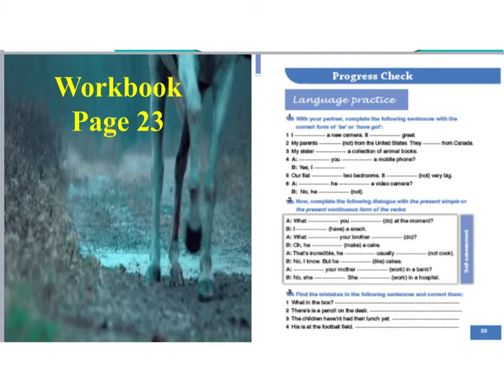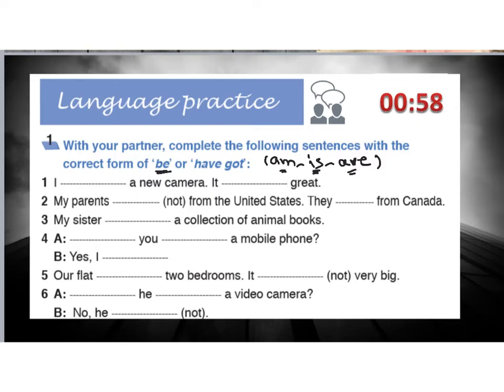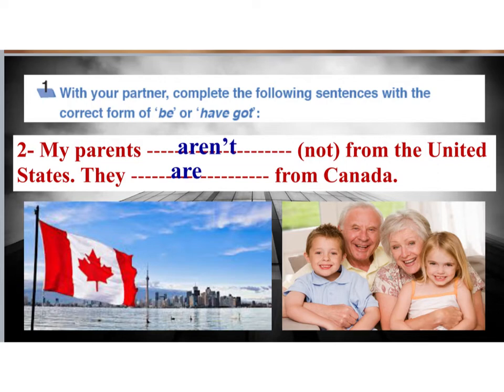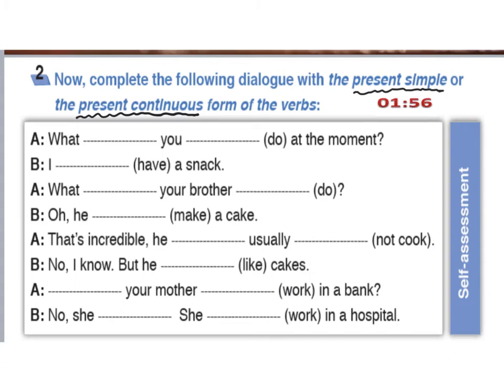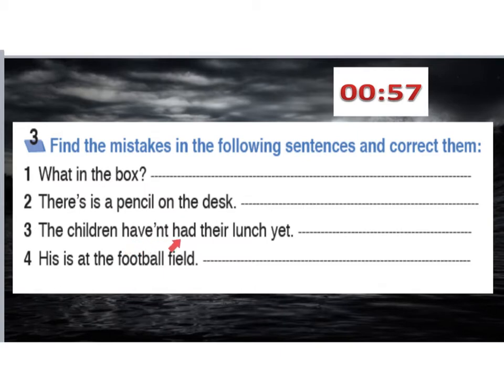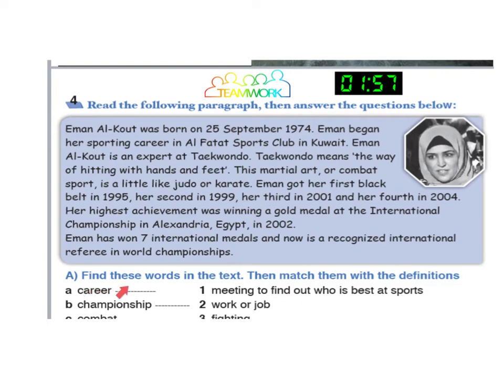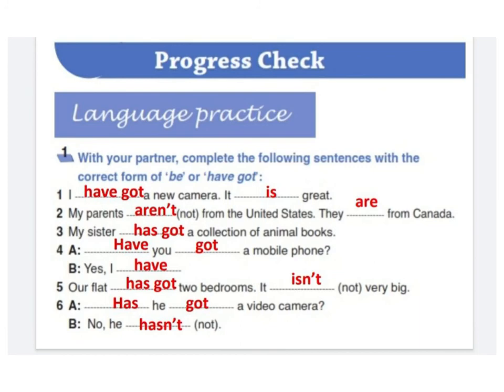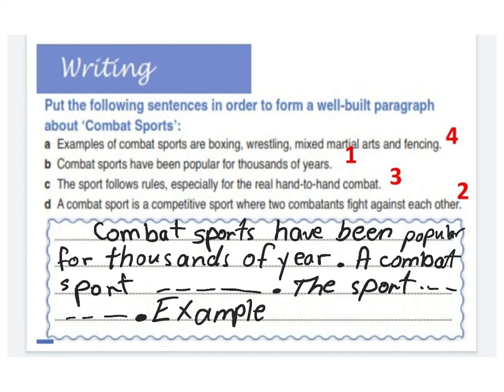Progress check Wb. P.23 &24